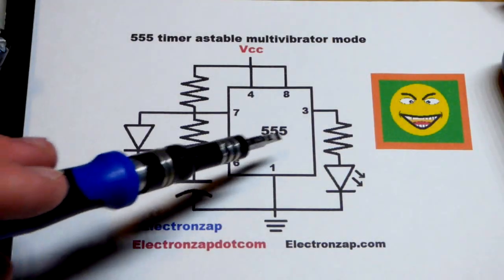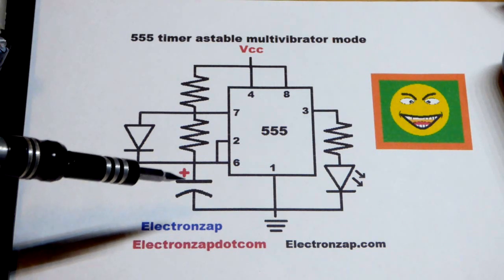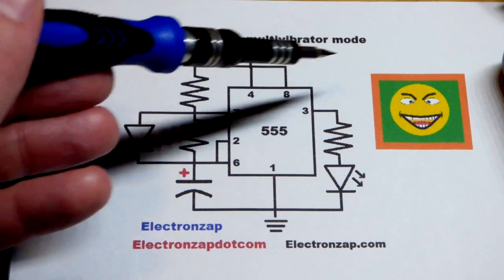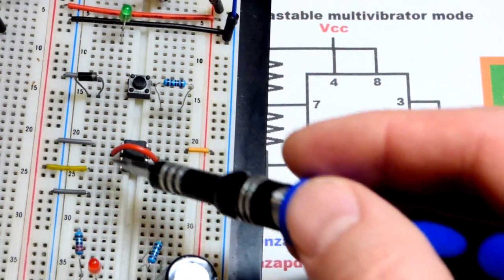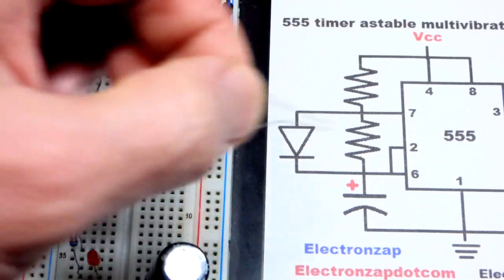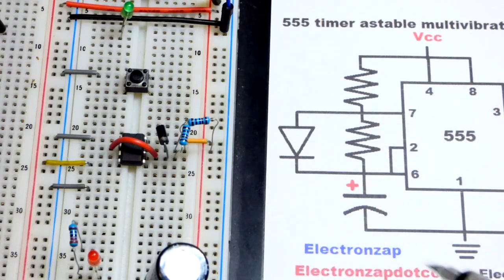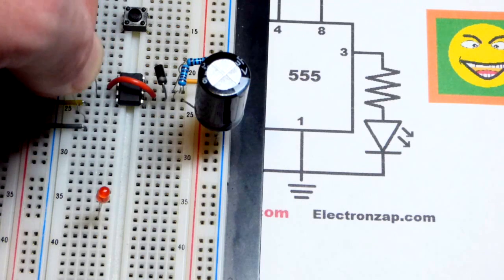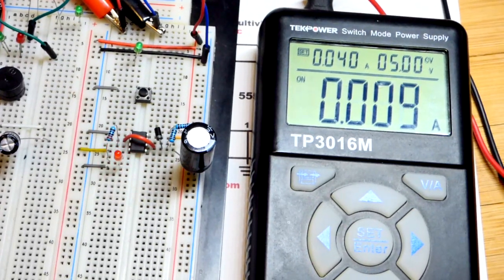Quick 555 timer astable multivibrator mode circuit schematic to breadboard build by electronzap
555 timer astable multivibrator mode. Often built to flash an LED (or 2 LEDs alternatively). Timing set by 2 resistors, capacitor and optional diode.